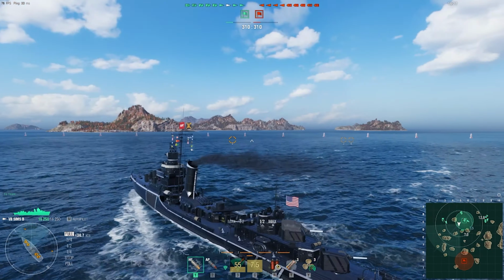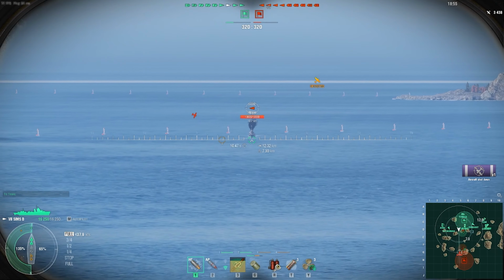world of warships USS Sims Bonus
This is a bonus video of USS Sims that I am uploading after having edited it in adobe rush. This video is an experiment and if it works more videos will be published in this manner.

My official Twitter is here, be sure to follow for updates to the channel and to know when I publish a new video

This channel and I do not claim any right over
any of the graphics, images, songs used in this video.

Tell me what I can do better in my videos, I will review comments as often as I can.

I have bought a clx pc in the past and am continuing to enjoy it in the present. My specs are a 5950x AMD, 32gb of Cosair Vengeance ram, and a nividia 3070 along with a decent amount of storage space.

 I recommend clx as they have an A+ Better Business Bureau rating which is higher than Origin PC and Digitalstorm.
Clx gaming custom PCs want to check it out go

World of Warships regular content